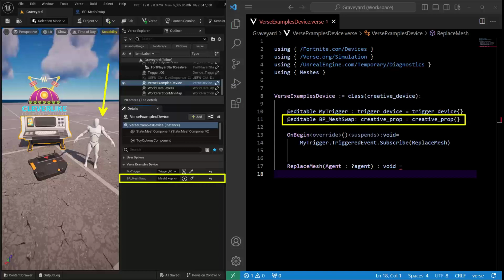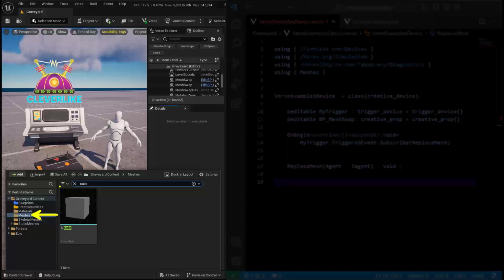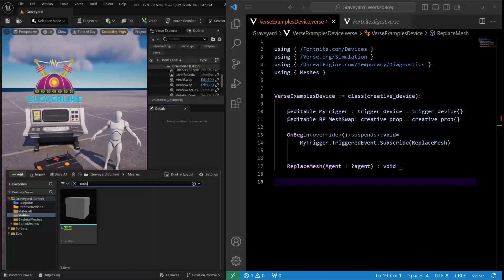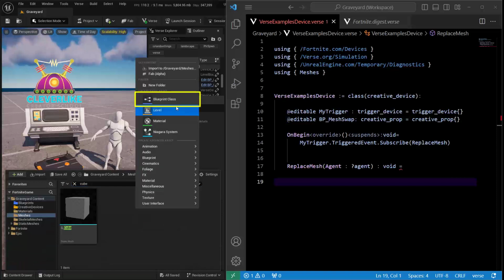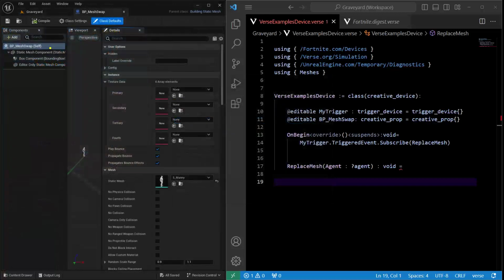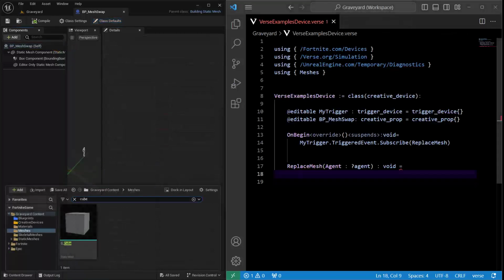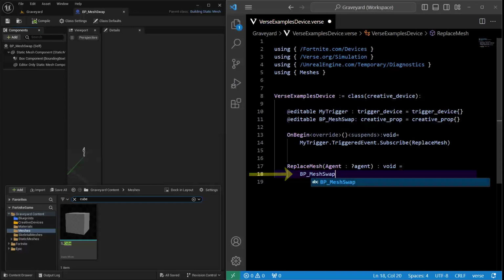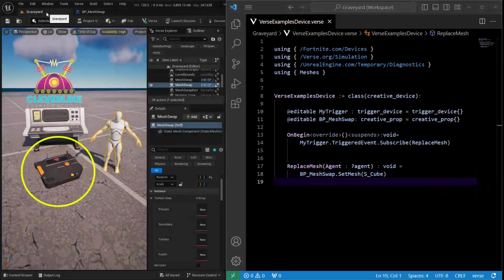Discover how to use the set mesh function in Verse!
Don't forget to check out our online creator school for more tutorials!